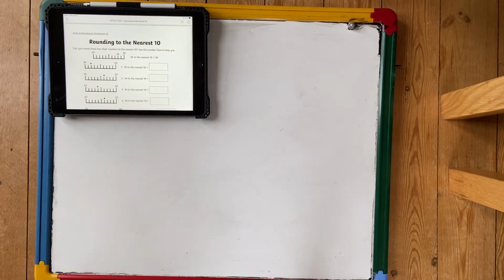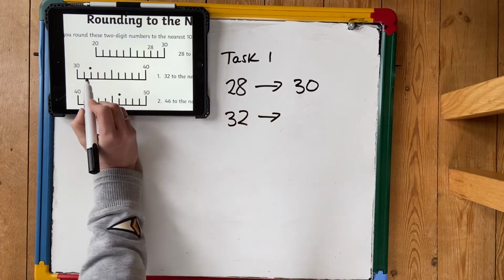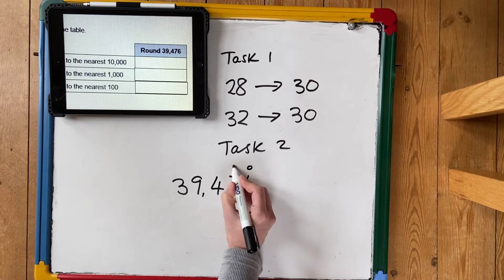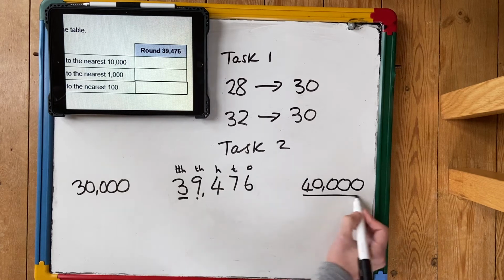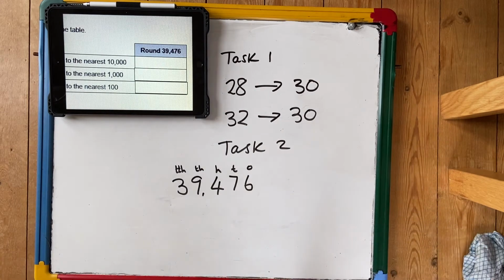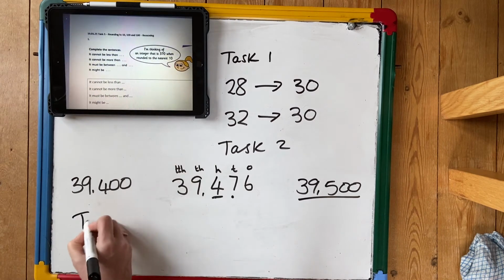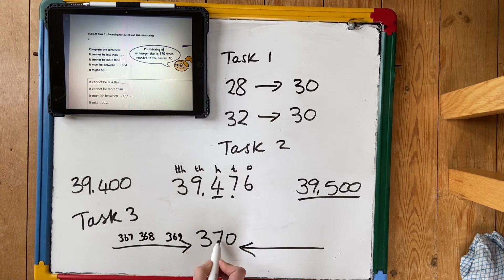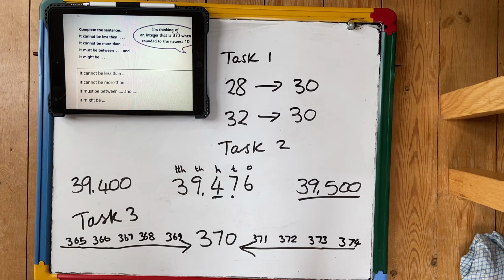18 January 2021